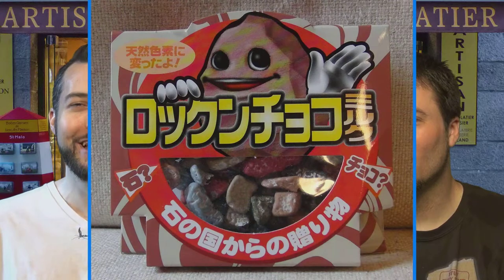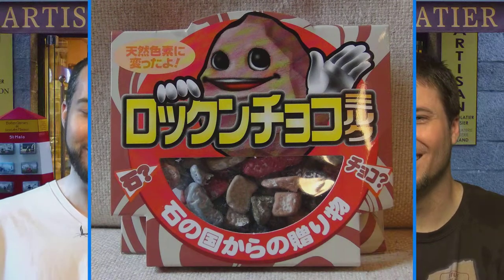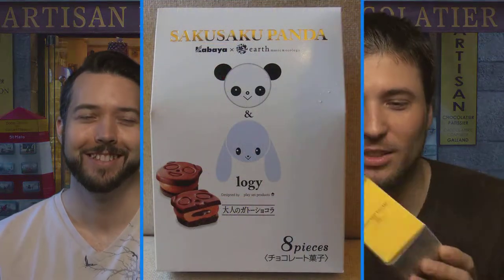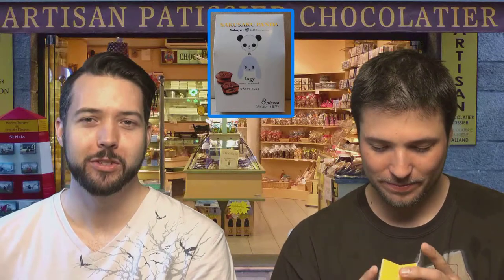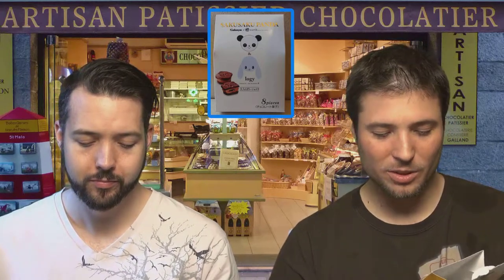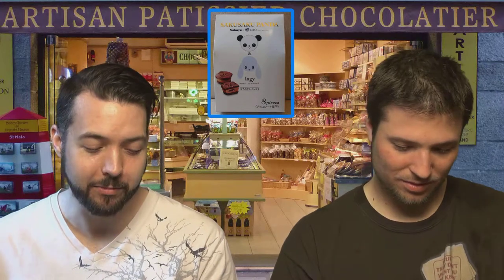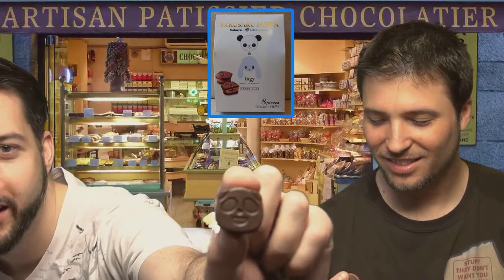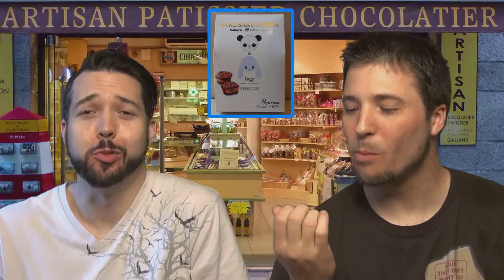いただきます Japan - EP 17 - Chocolate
This is the best episode we've ever had the privilege of recording!
Well, besides ice cream... and alcohol. :D